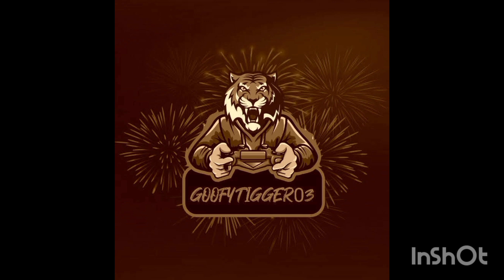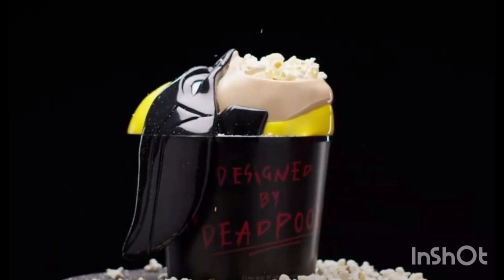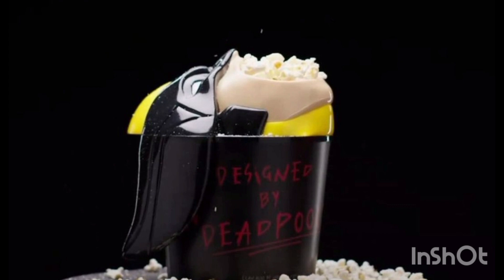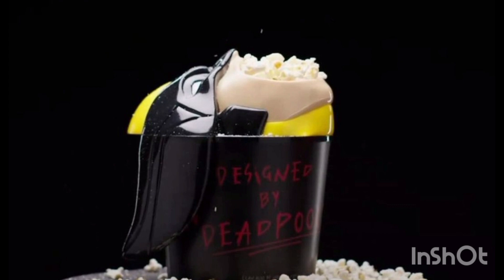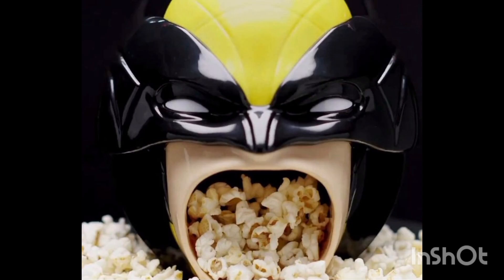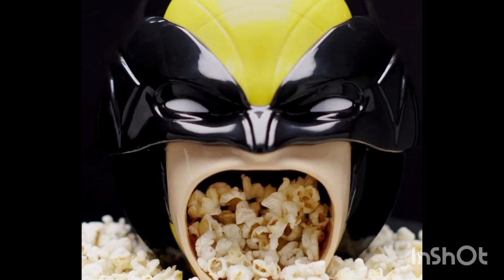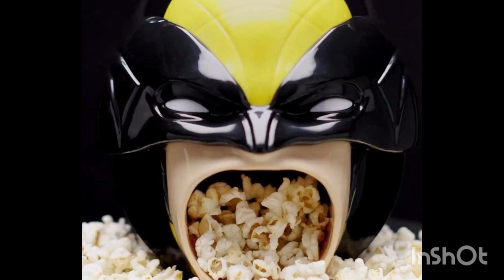Deadpool And Wolverine - Popcorn Bucket Teaser